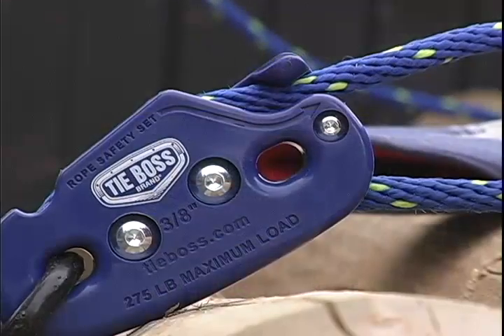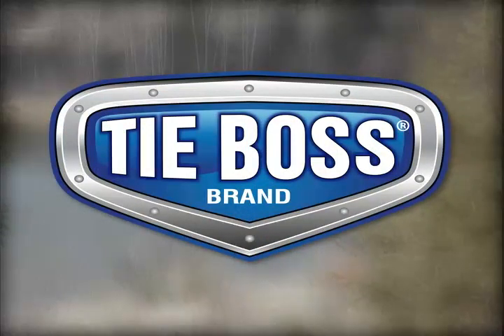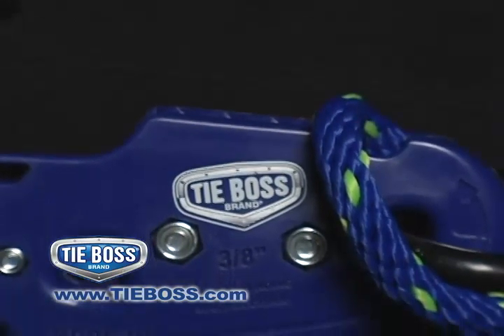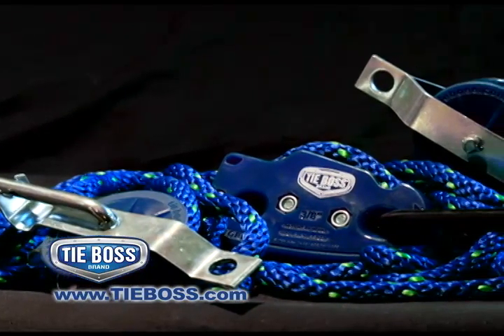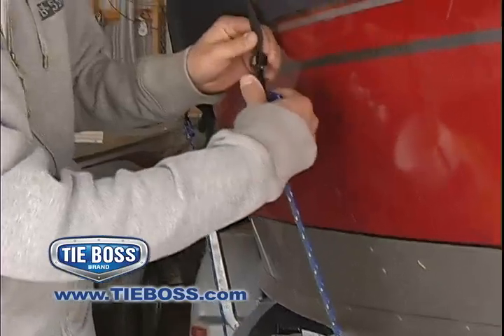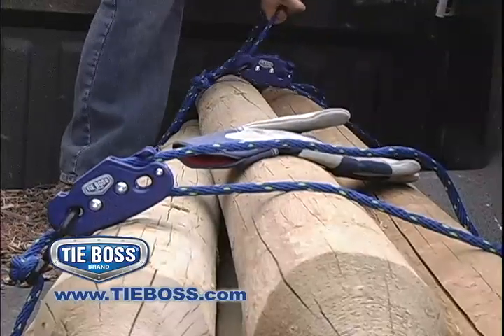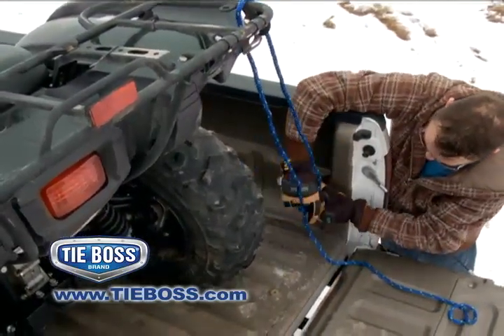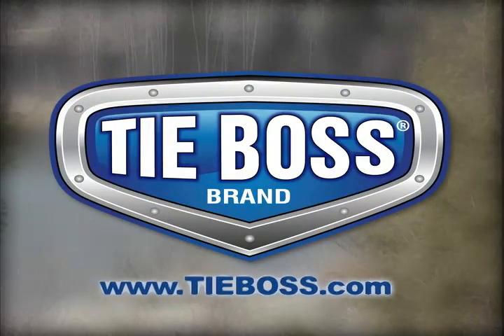TieBoss 2011 full rez